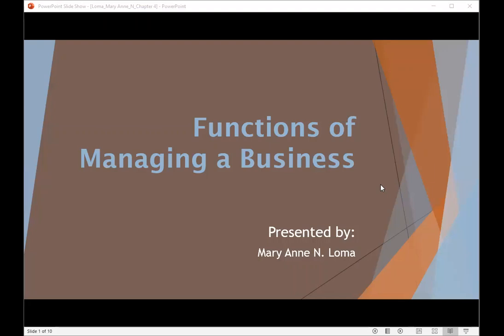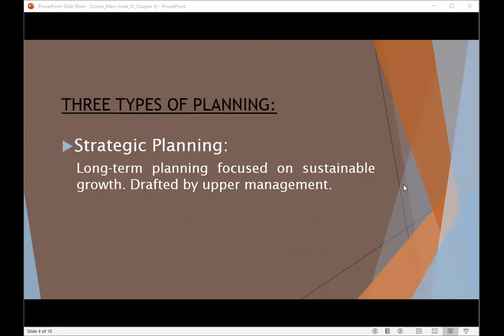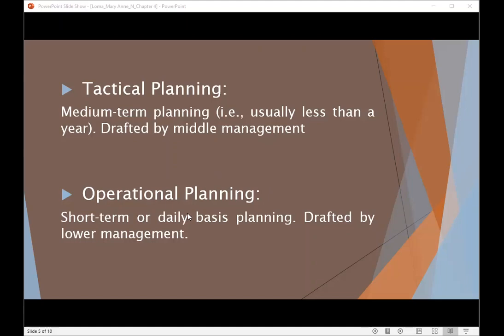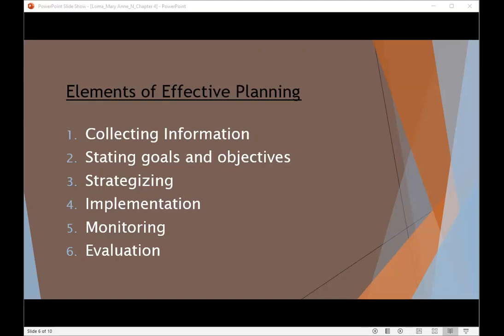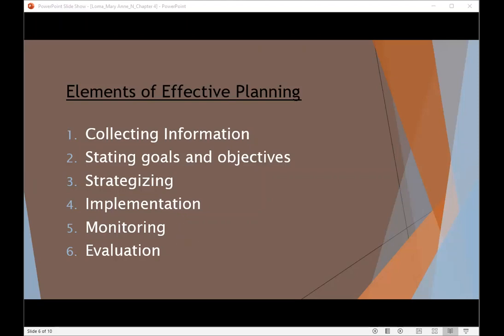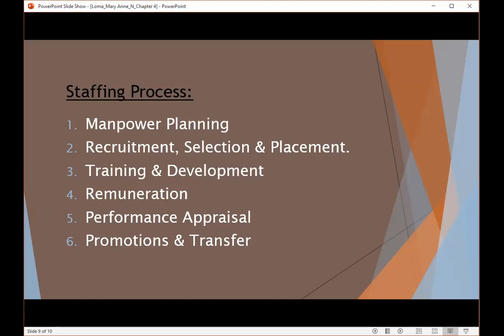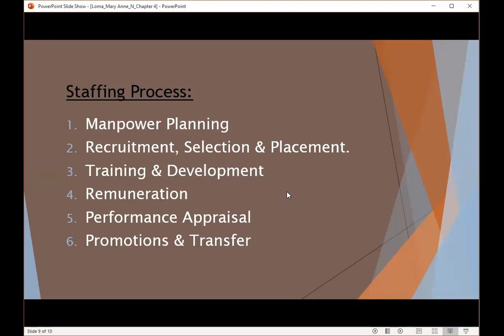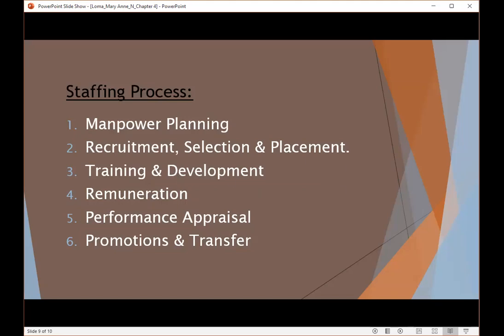Function of Managing Business